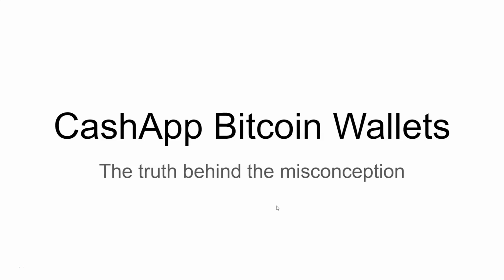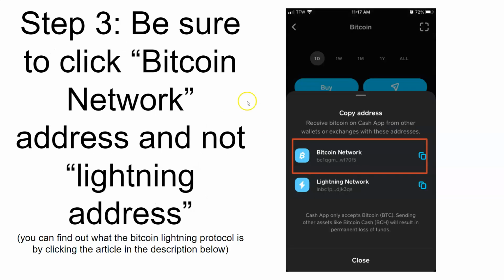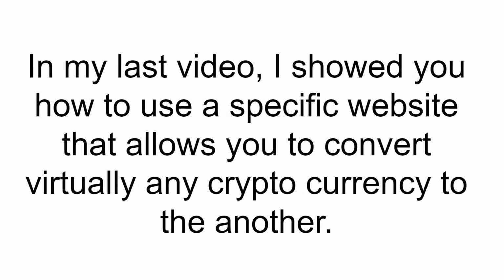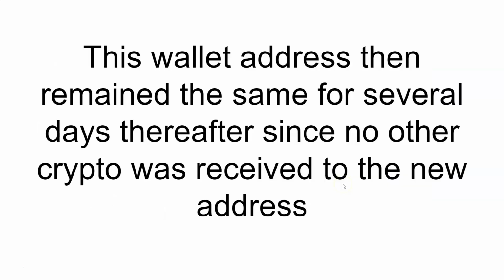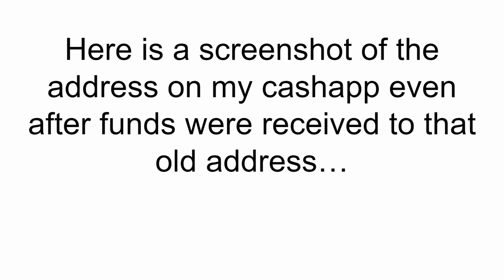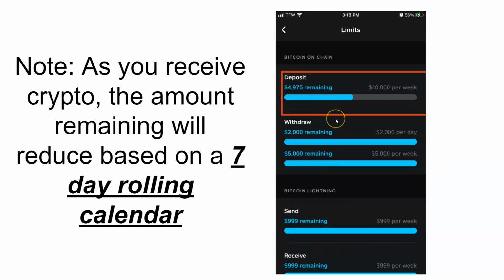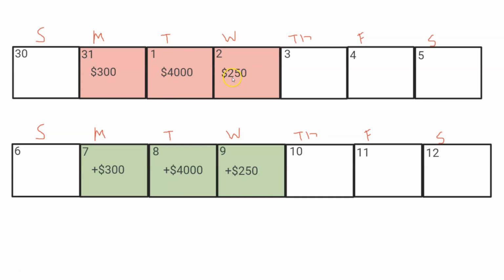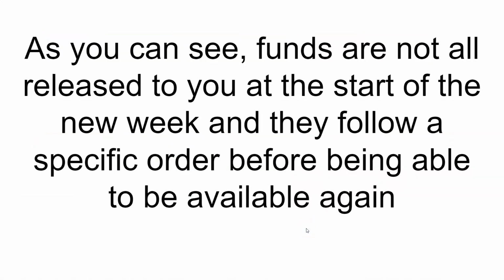Cashapp Bitcoin Wallets - How They Work (Common Misconception - Don't make this mistake)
Cashapp Bitcoin Wallets and how they work. Don't make this simple mistake when receiving into your bitcoin cashapp wallet.

In this video, I cover how to receiving bitcoin into your cashapp bitcoin wallet address. I also cover why and how the cashapp bitcoin wallet address changes. We cover cashapp bitcoin wallet limits and how they work. I hope you enjoy this cashapp bitcoin wallet review and its helped you clear up some of the common cashapp misconceptions.

I will see you at the top...